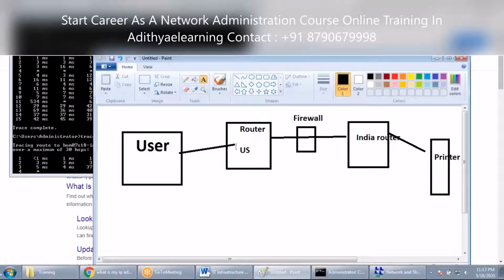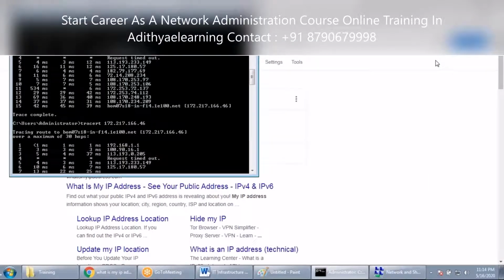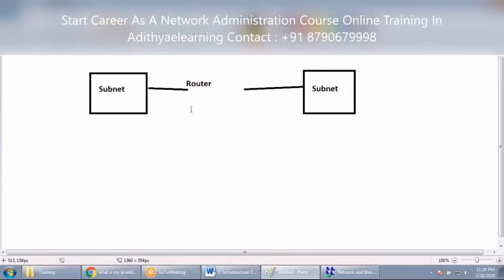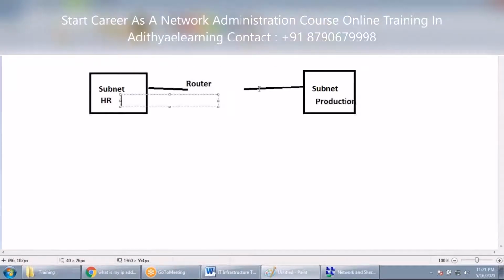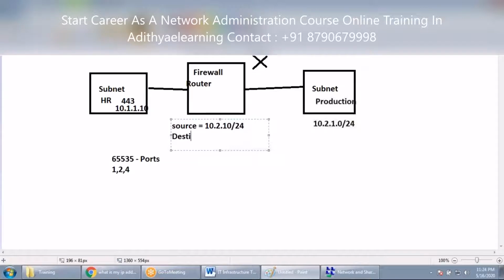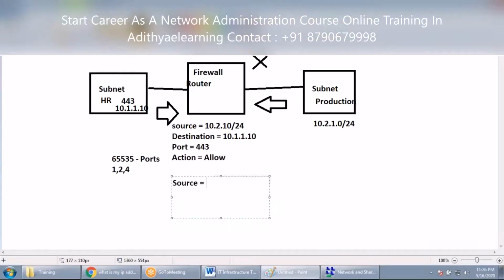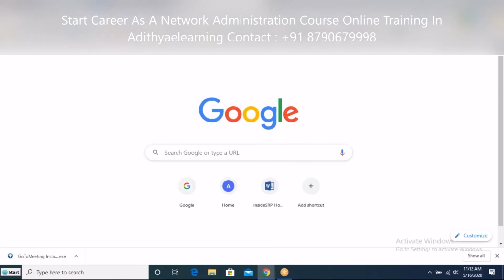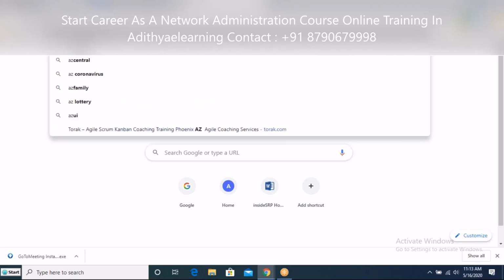Online Network Administration Classes Online Training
Network administrators provide support and oversight alike, working closely with colleagues to explain how to use data storage and communication networks and ensure efficiency. Often part of a larger, computer-related operational staff, network administrators may supervise computer support and computer systems specialists.